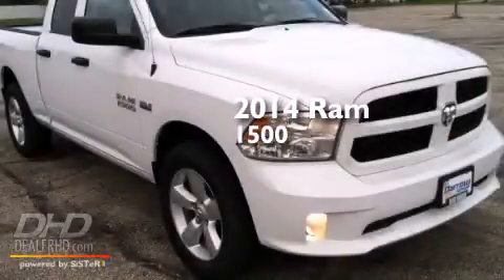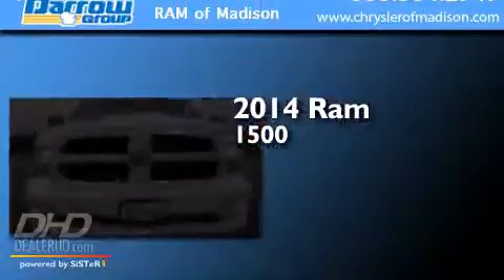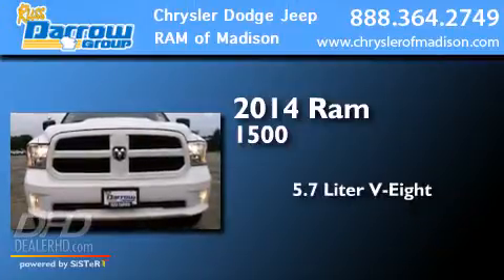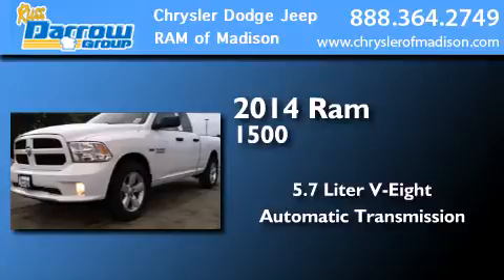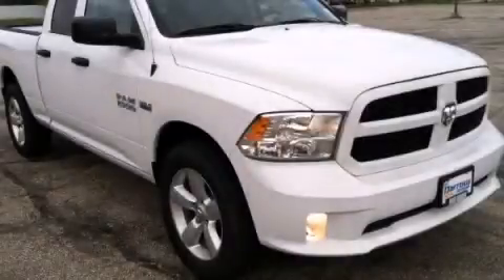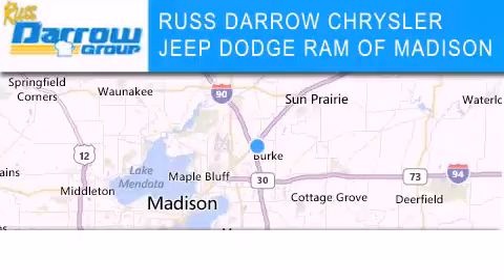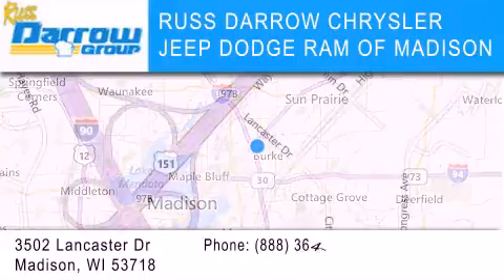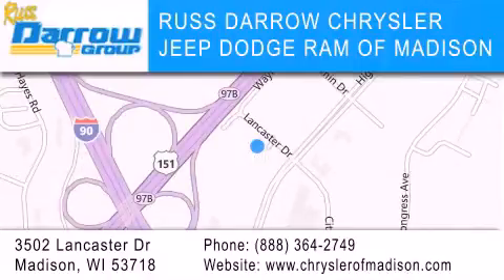2014 Ram 1500 Madison WI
We've been honored to serve the Madison WI area , we promise that your experience at our dealership will exceed your expectations ! Year : 2014 Make : Ram Model : 1500 Engine : 5.7 L Trans . : Automatic Exterior : Bright White Clearcoat Miles : 1 Stock : R14144 Russ Darrow CJDR of Madison Lancaster Dr. Madison , WI 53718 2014 Ram 1500 Madison WI